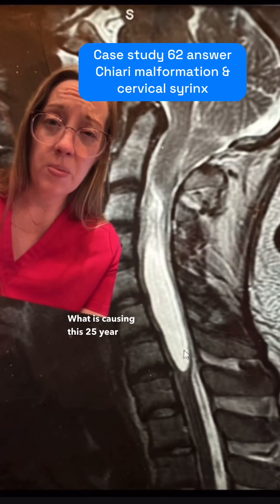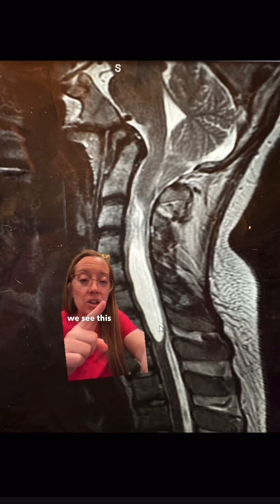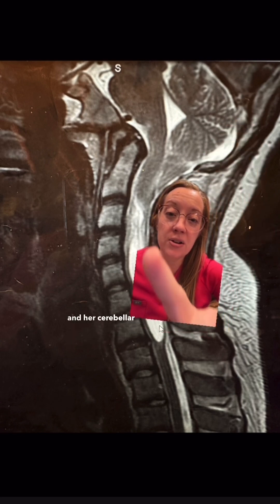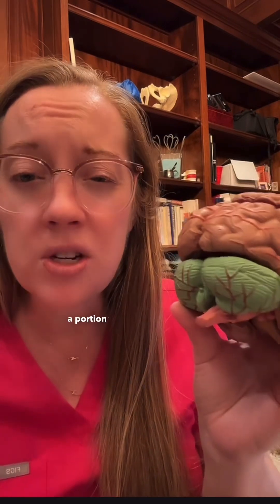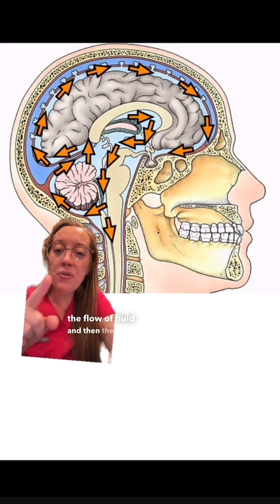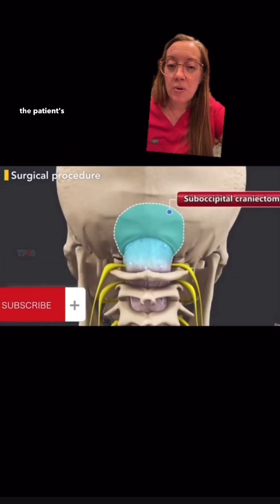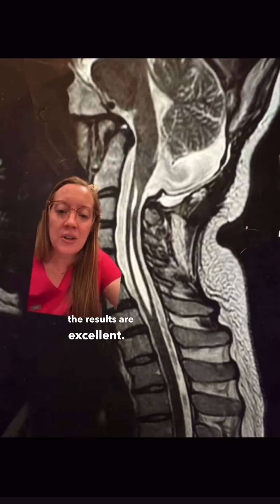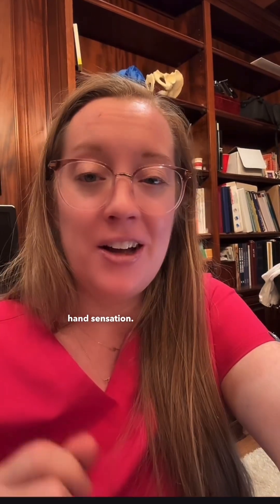Case study 62 - Chiari malformation & cervical syrinx explained by a neurosurgeon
Case study 62 - Chiari malformation and cervical syrinx

In Chiari malformation type 1, signs and symptoms usually appear during late childhood or adulthood.

Headaches, often severe, are the classic symptom of Chiari malformation. They generally occur after sudden coughing, sneezing or straining.

People with Chiari malformation type 1 can also experience:

-Neck pain
-Unsteady gait (problems with balance)
-Poor hand coordination (fine motor skills)
-Numbness and tingling of the hands and feet
-Dizziness
-Difficulty swallowing, sometimes accompanied by gagging, choking and vomiting
-Speech problems, such as hoarseness

Less often, people with Chiari malformation may experience:

-Ringing or buzzing in the ears (tinnitus)
-Weakness
-Slow heart rhythm
-Curvature of the spine (scoliosis) related to spinal cord impairment
-Breathing problems, such as central sleep apnea, which is when a person stops breathing during sleep